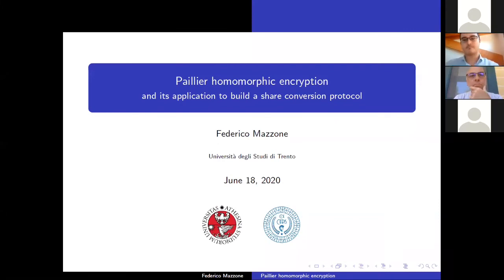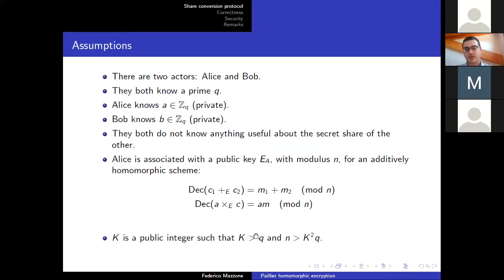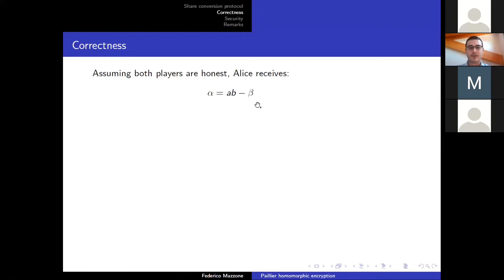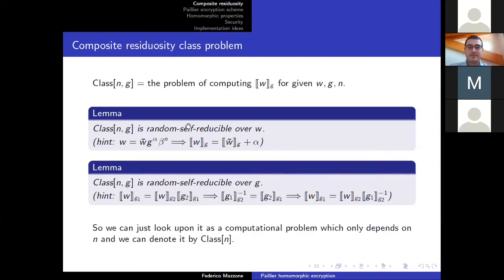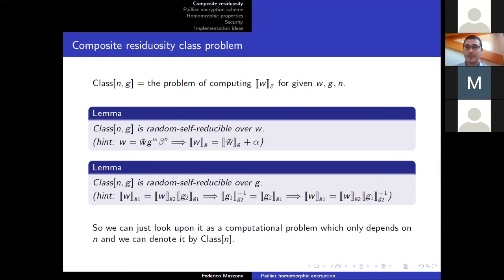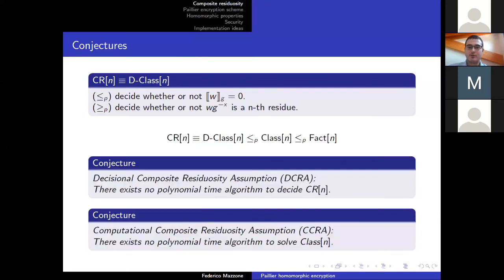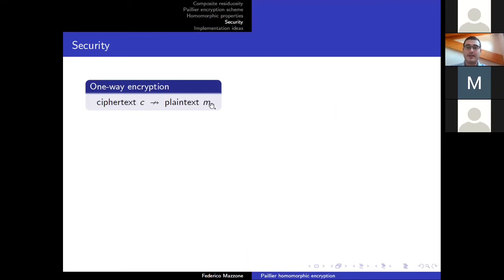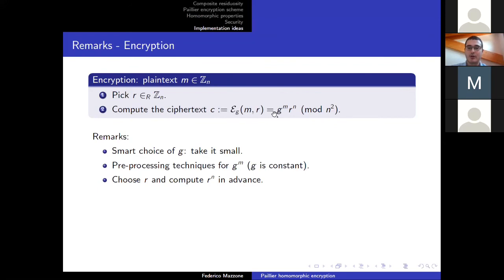Paillier homomorphic encryption and a share conversion protocol - Federico Mazzone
Seminario di De Cifris Athesis, in collaborazione con il Laboratorio di Matematica Industriale e Crittografia dell'Università degli Studi di Trento (CryptoLabTN) e la Fondazione Bruno Kessler (FBK).

Abstract: In this seminar we will talk about one of the public-key cryptosystems introduced by Pascal Paillier. We will start defining what is a n-th residuosity class and presenting the Composite Residuosity and the Composite Residuosity Class problems. We will see how these two problems are related with the milestone problems of the public key cryptography: factorization and root extraction. Then we will describe the encryption/decryption scheme and briefly discuss its correctness, security and complexity. Finally, we will prove the homomorphic properties of this
cryptosystem and we will show how to exploit them in order to create a multiplicative-to-additive share conversion protocol.